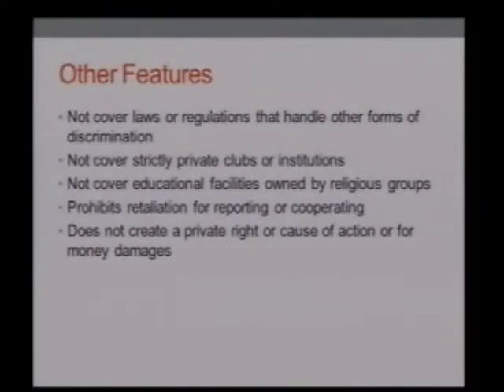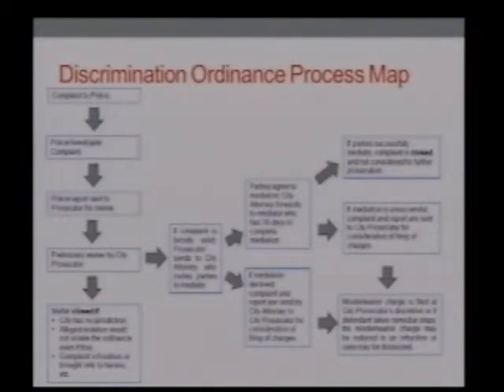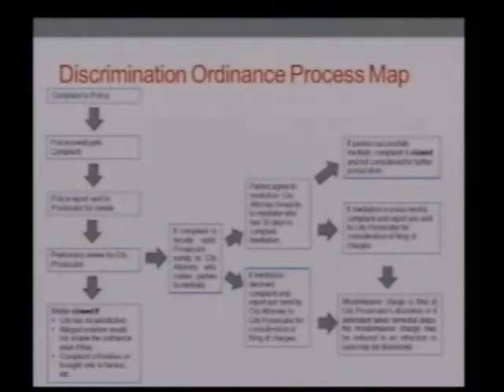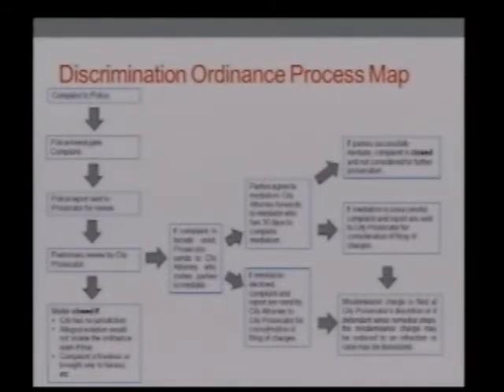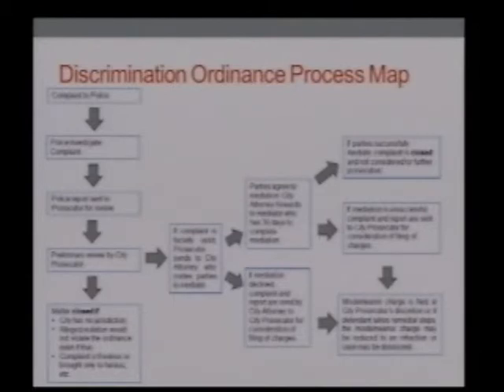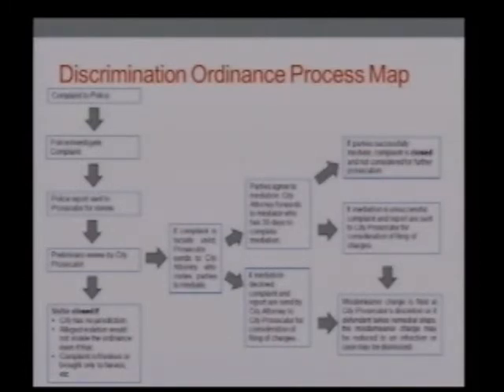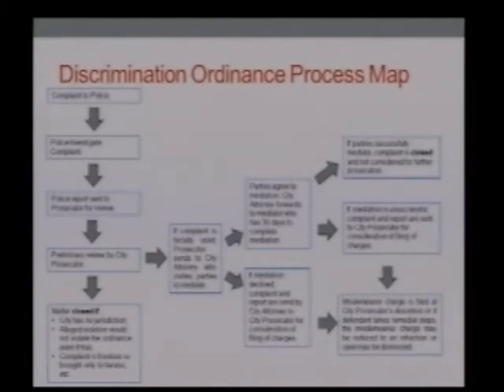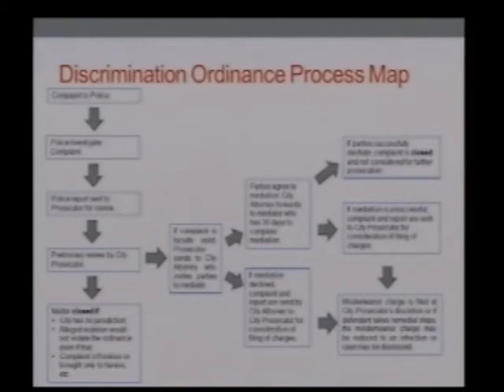Part 2, Moscow's Admin Committee Discusses Anti-Discrimination Ordinance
The State and Federal government prohibits discrimination in employment and housing practices for a number of characteristics but do not do so for sexual orientation or gender identity/expression. The draft ordinance would make it a misdemeanor to discriminate against a person because of their sexual orientation or because of any gender identity/expression. The proposed procedure would require a complaint to be filed at the Moscow Police department, which would investigate the complaint. Following the investigation, the City Prosecutor would screen the claim for legal sufficiency. If the claim is legally sufficient and appears likely to be valid, the City Prosecutor would forward the claim and materials to the City Attorney who would then invite the parties to mediate (thus establishing an "ethical wall" to separate the criminal process from the civil process and to prevent leakage of information).  Upon successful mediation of the matter, the case would be dismissed. If the case is not successfully mediated, the City Attorney would send the matter back to the City Prosecutor for further action (i.e.,
prosecution as a misdemeanor, or dismissal, or other resolution). "Other resolution" includes, but is not limited to, the reduction of the misdemeanor to an infraction.

The draft ordinance states the purposes of the ordinance, has an extensive definition section (based, in part, on Idaho Human Rights language), includes exemptions to avoid conflicts with other governmental agencies, "expressive associations", churches, and limited living arrangements (i.e., two family dwellings and boarding houses). It also prohibits retaliation for filing a claim or assisting in enforcement.

The draft ordinance and attached materials have been reviewed by representatives of the Moscow Human Rights Commission, Moscow Fair and Affordable Housing Commission, and by Moscow Police Chief David Duke.